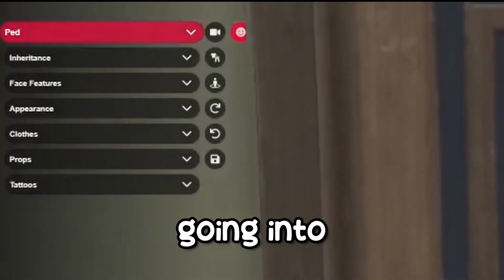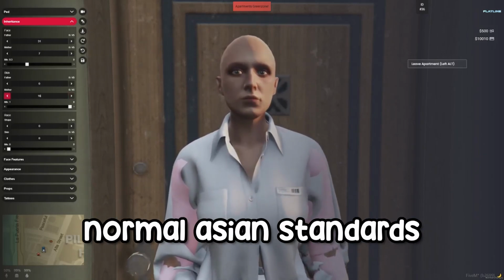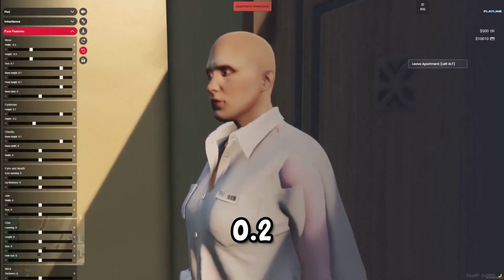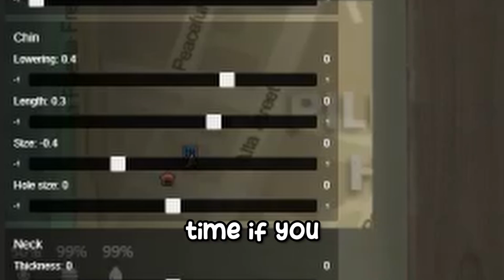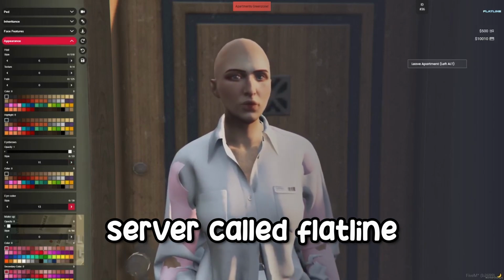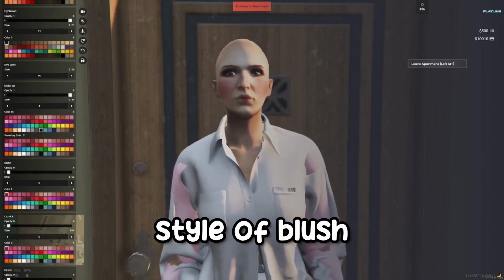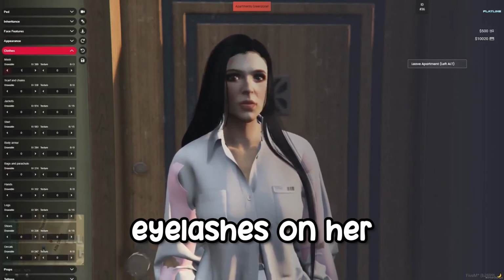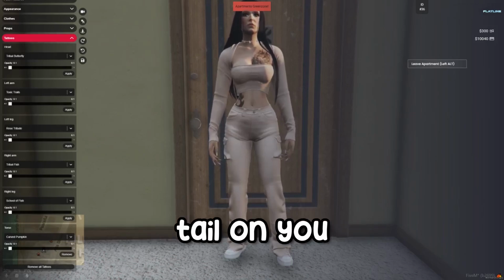GTA5 FiveM: Asian Baby Girl Character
Are you tired of your FiveM character looking like a Danny? 😕 WELL, In this video, I'll show you how to create a asian baby girl female character creation in GTA5 FiveM and make her stand out in the game. Get ready to dive into the world of character creation in this exciting gaming tutorial!

Your support means the world to me, and I can't wait to share more adventures with you. 🦋